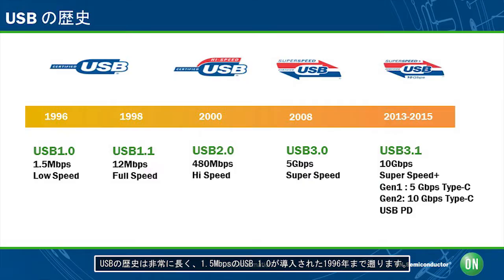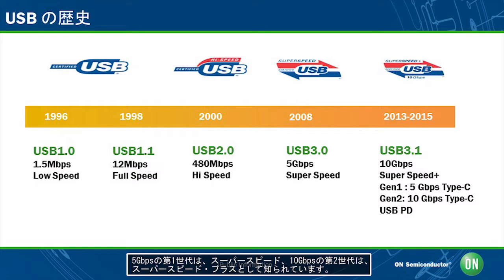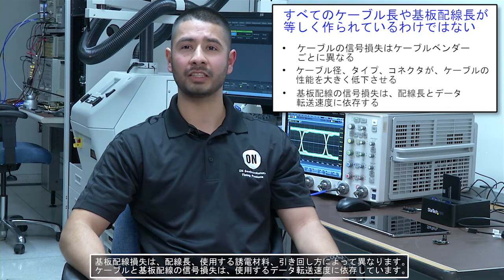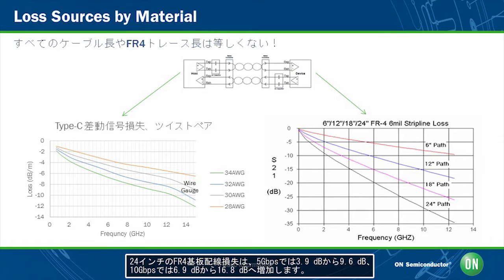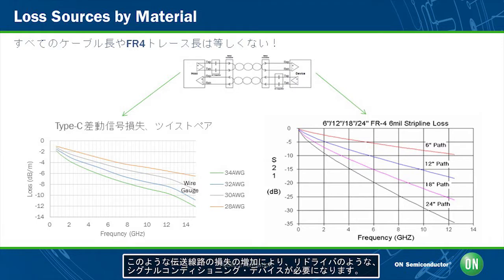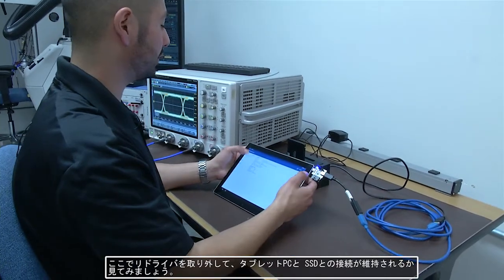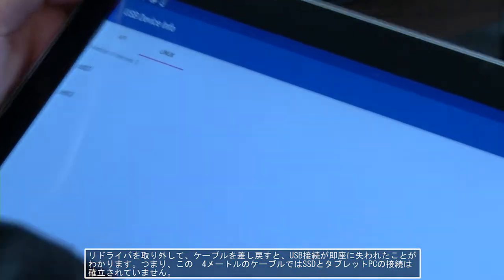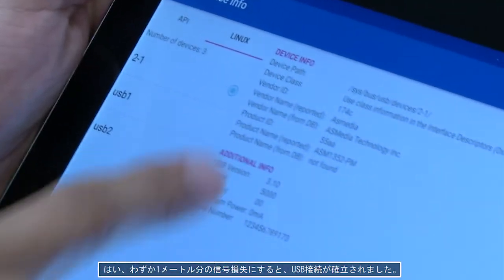最新のUSB スーパースピードのシグナル・インテグリティを最適化する USB Re-Driver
USB Type-C コネクタは従来より非常に高いデータレートを可能にしますが、高い周波数では伝送線路における信号損失がより大きくなります。このビデオでは、そのような信号損失の問題を解決する、当社のUSB re-driver の新製品を紹介し、そのソリューションをデモでお見せします。